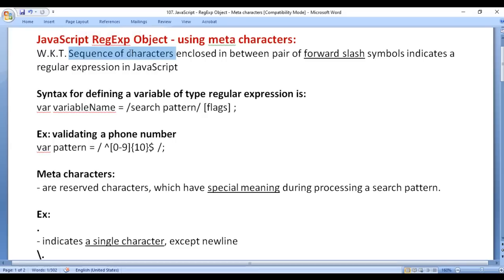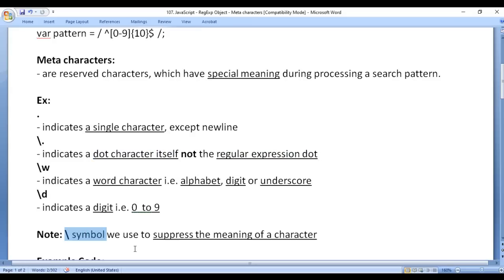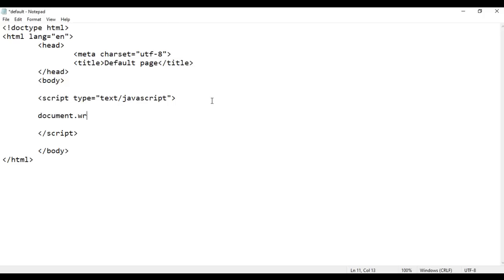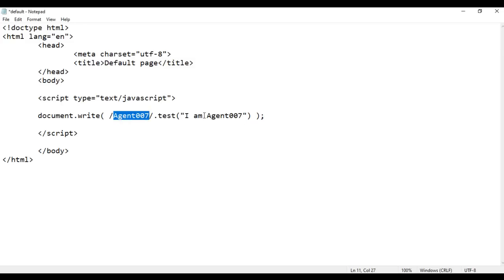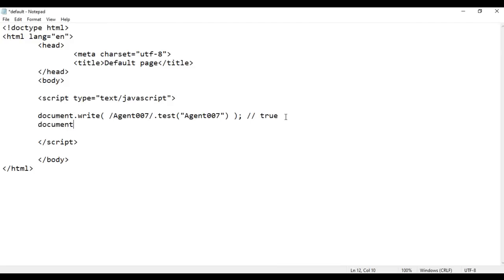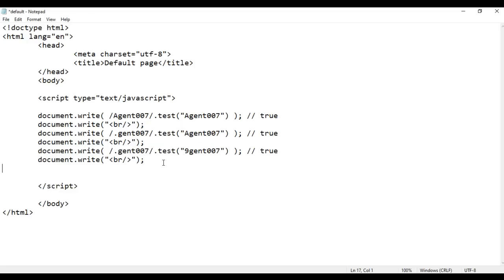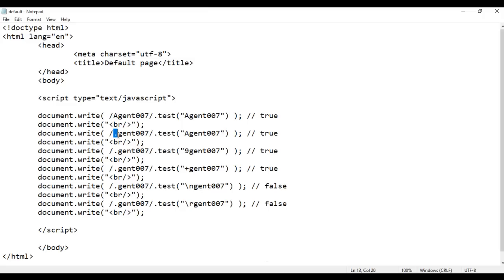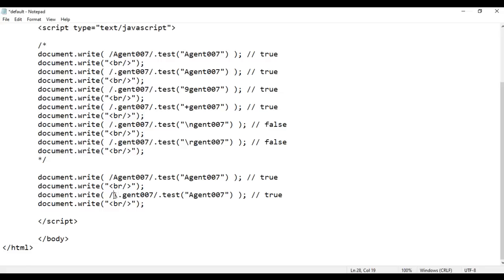JavaScript Regular Expressions Part3 - JavaScript Tutorial 90 🚀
► Explore JavaScript RegExp meta characters in this tutorial. Learn how characters like `.`, `\w`, and `\d` are used to match specific patterns, and see examples of how these meta characters work in real-world scenarios.